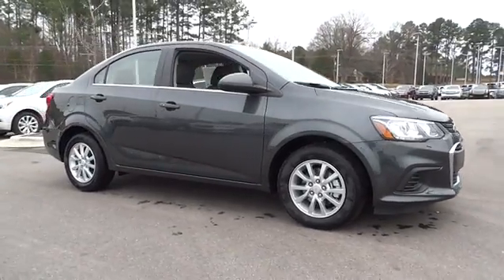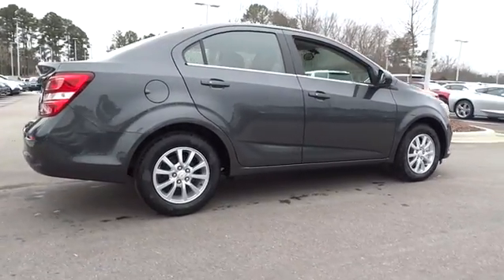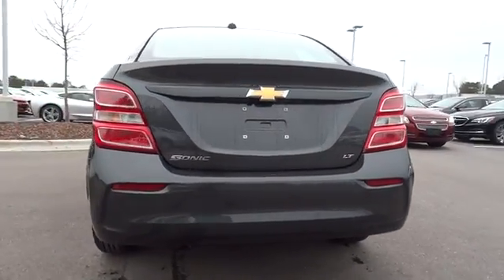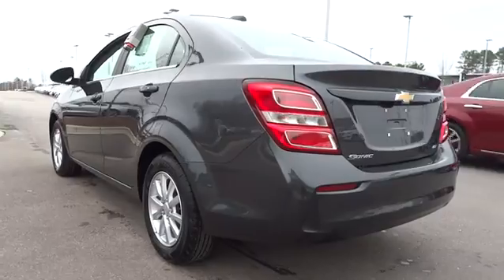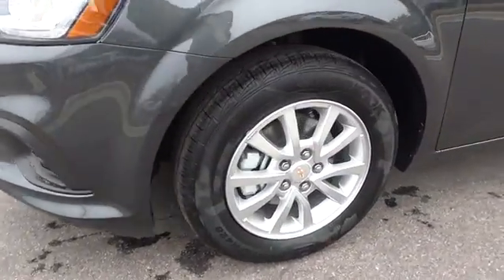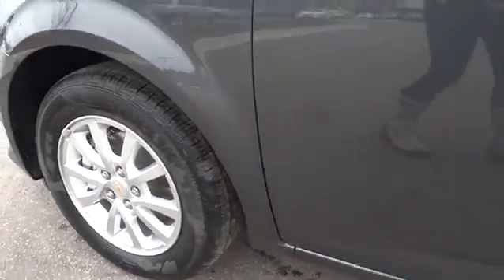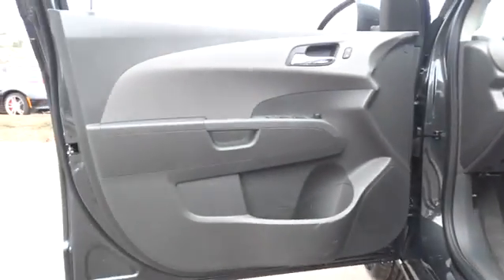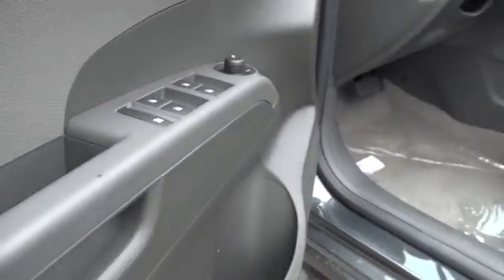2017 Chevrolet Sonic Durham, Chapel Hill, Raleigh, Cary, Apex, NC 137366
2017 Chevrolet Sonic
2017 Chevrolet Sonic 4dr Sdn Auto LT - Stock#: 137366 - VIN#: 1G1JD5SH4H4137366

409 S Roxboro St.

Heated Seats, Satellite Radio, Back-Up Camera, iPod/MP3 Input, Remote Engine Start, KEYLESS START. NIGHTFALL GRAY METALLIC exterior and DARK PEWTER/ DARK TITANIUM interior, LT trim. FUEL EFFICIENT 34 MPG Hwy/24 MPG City! AND MORE! KEY FEATURES INCLUDE: Back-Up Camera, Satellite Radio, iPod/MP3 Input, Onboard Communications System, Aluminum Wheels, Remote Engine Start. MP3 Player, Remote Trunk Release, Child Safety Locks, Steering Wheel Controls, Electronic Stability Control. OPTION PACKAGES: CONVENIENCE PACKAGE includes (KA1) heated driver and front passenger seats, (AMM) driver, 6-way power seat adjuster, (ATH) Keyless Open, (BTM) Keyless Start, (5H1) 2 spare keys, (UDC) enhanced Driver Information Center, (U80) Compass Display, (N34) leather-wrapped 3-spoke steering wheel and (UVD) heated steering wheel, ENGINE, ECOTEC 1.8L VARIABLE VALVE TIMING DOHC 4-CYLINDER SEQUENTIAL MFI (138 hp [103 kW] @ 6300 rpm, 125 lb-ft of torque [168.8 N-m] @ 3800 rpm) (STD), TRANSMISSION, 6-SPEED AUTOMATIC (STD), STEERING WHEEL, HEATED, SEATS, HEATED DRIVER AND FRONT PASSENGER, KEYLESS OPEN, LT PREFERRED EQUIPMENT GROUP includes Standard Equipment, AUDIO SYSTEM, CHEVROLET MYLINK RADIO WITH 7 DIAGONAL COLOR TOUCH-SCREEN, AM/FM STEREO with seek-and-scan and digital clock, includes Bluetooth streaming audio for music and select phones; featuring Android Auto and Apple CarPlay capability for compatible phone (STD), KEYLESS START. Chevrolet LT with NIGHTFALL GRAY METALLIC exterior and DARK PEWTER/ DARK TITANIUM interior features a 4 Cylinder Engine with 138 HP at 6300 RPM*. EXPERTS CONCLUDE: Edmunds.com's review says On the road Great Gas Mileage: 34 MPG Hwy. WHO WE ARE: This dealership is a member of the Hendrick Automotive Group Horsepower calculations based on trim engine configuration. Fuel economy calculations based on original manufacturer data for trim engine configuration. Please confirm the accuracy of the included equipment by calling us prior to purchase.